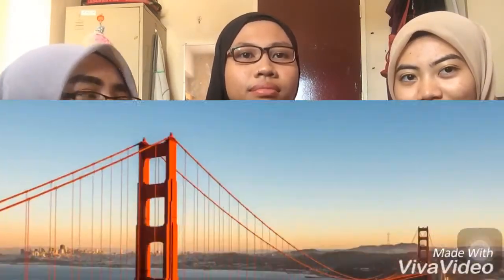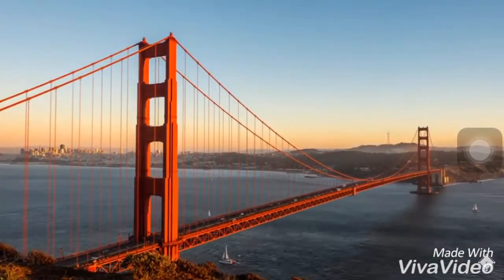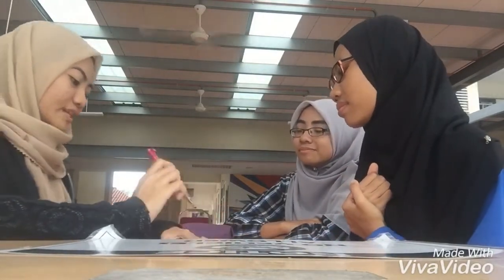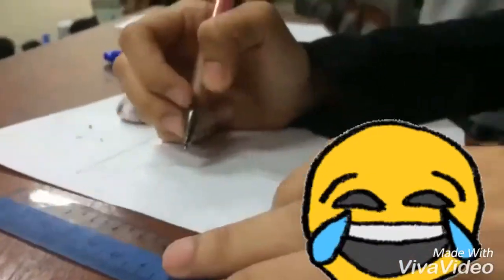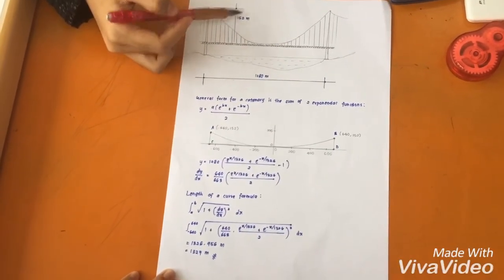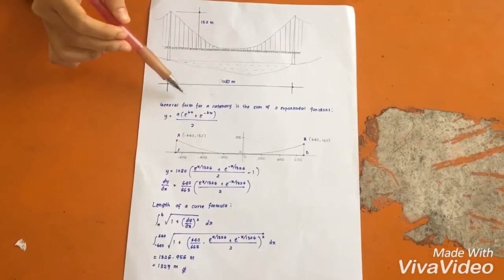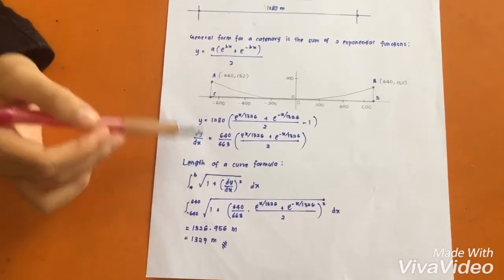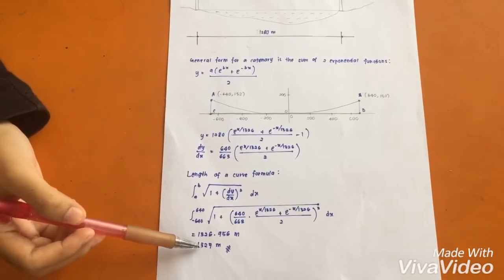Arc length of golden gate bridge